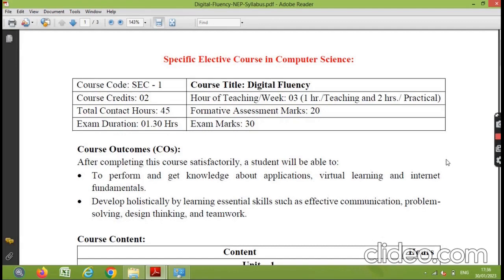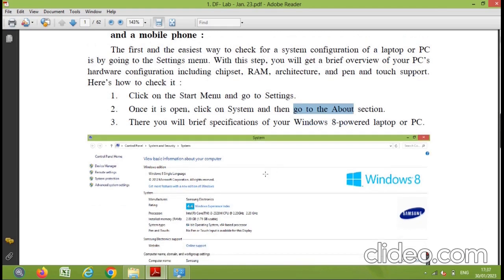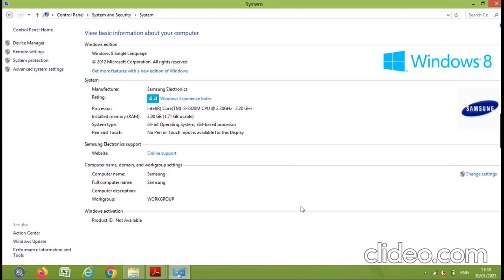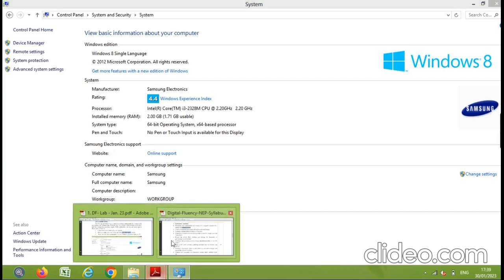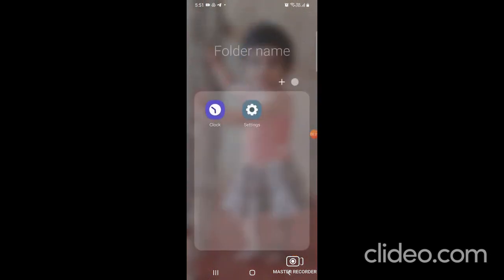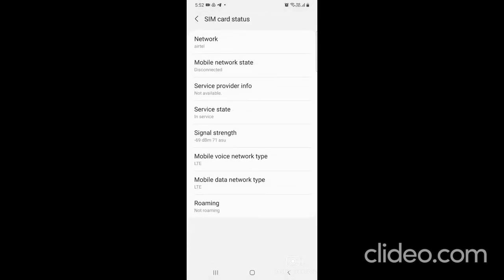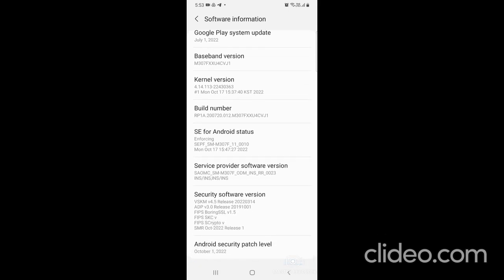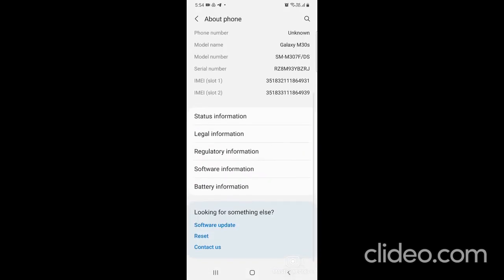How to Check Your PC/Laptop/Mobile Phone Configuration & Version | How to Check Configuration of PC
Digital Fluency Lab Experiment 1 : Identifying the configuration and version of  PC, Laptop & mobile @niteshkumarbiradar
Digital Fluency Lab Experiment 1 : Identifying the configuration and version of  PC, Laptop & mobile